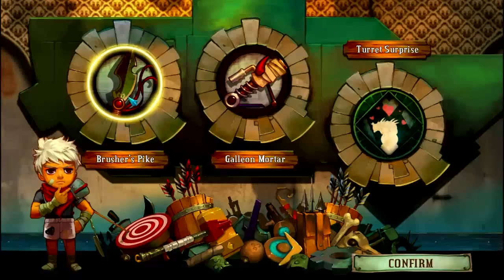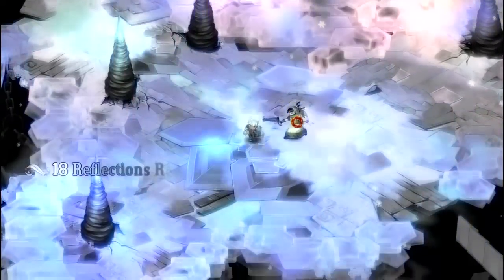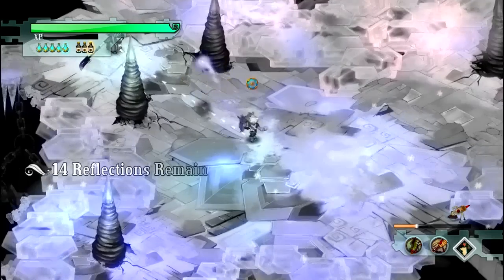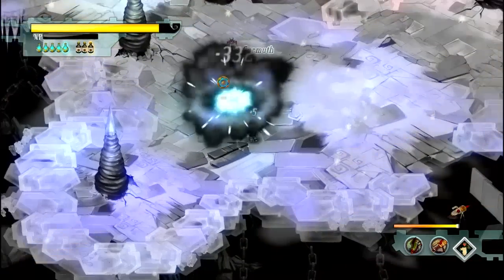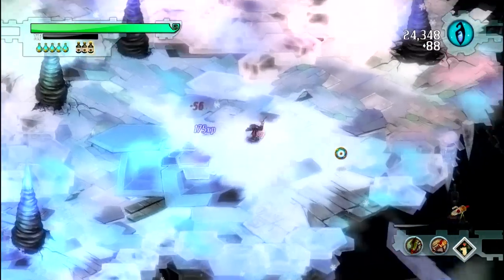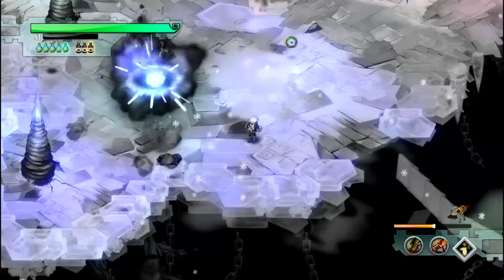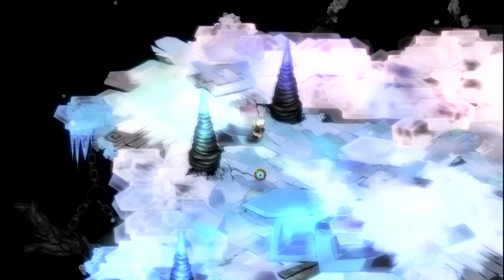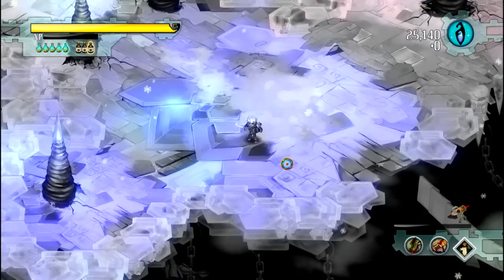Bastion 10 Idol Challenge Guide - Survivor's Dream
This is a guide to help you out with beating the Survivor's Dream with all 10 shrine idols activated.